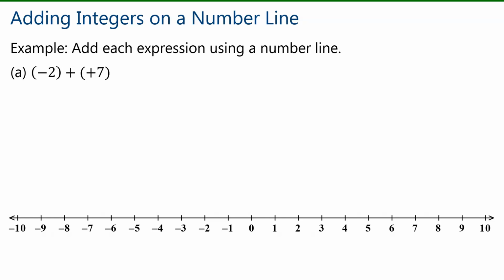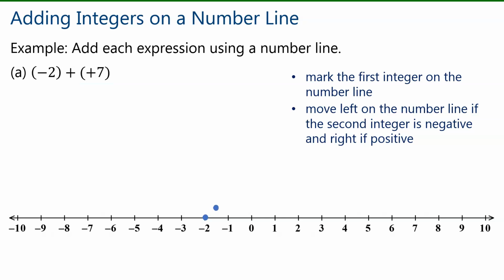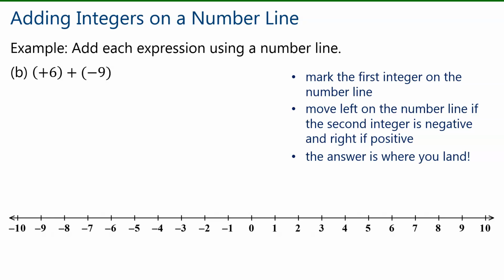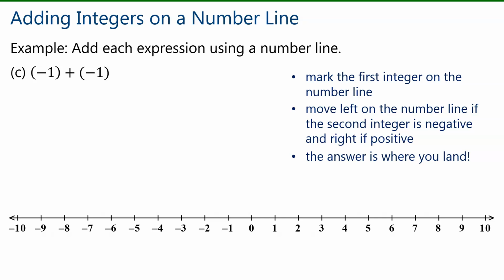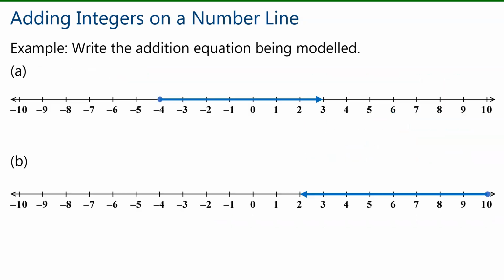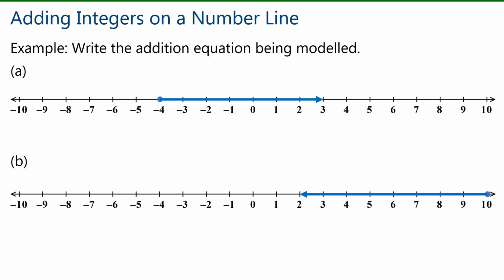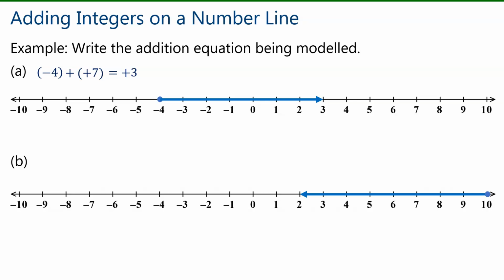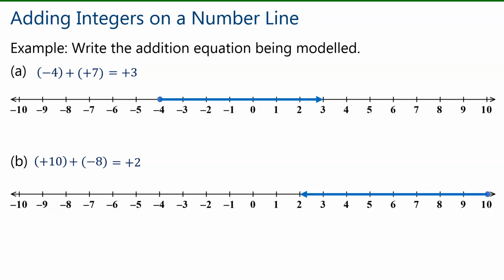Grade 7 Math — U2S2L1V1 — Adding & Subtracting Integers Using A Number Line